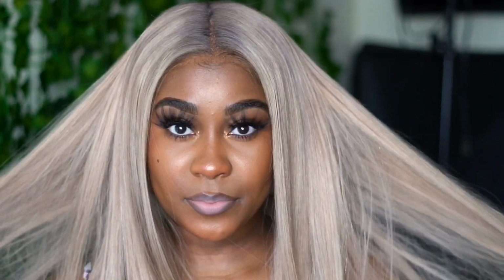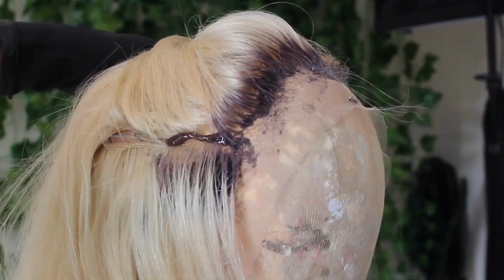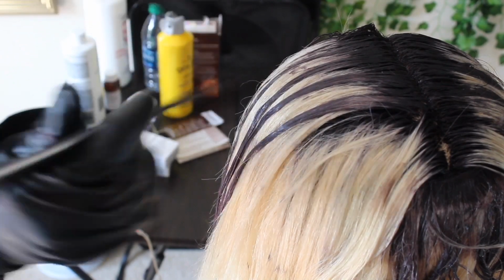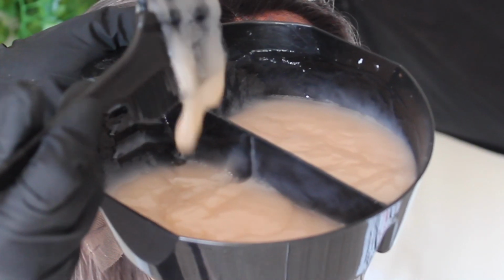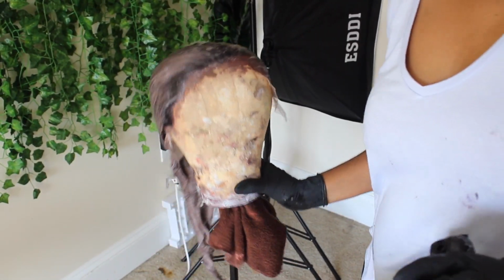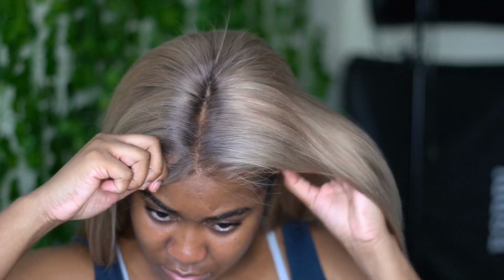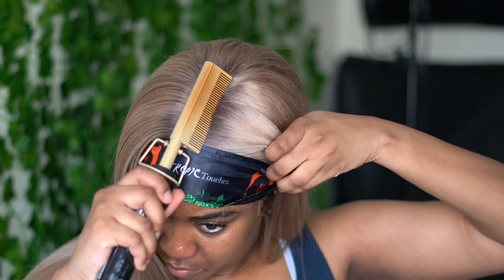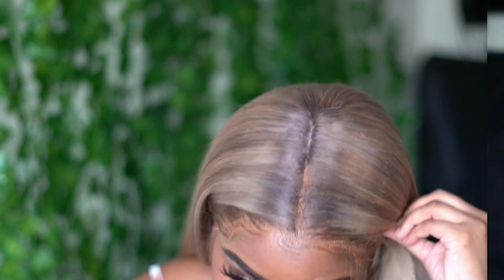Beige Blonde HAIR COLOR TUTORIAL on 13x6 Wig + Install | VERY DETAILED | Afsisterwig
Coupon: Zel to save 10% money.Share looks on facebook, instagram , youtube and tag @ # afsisterwig, customers will get 15 dollar for next order.

Hair length: 18”

Hair density: 150%

Cap size: Medium 22.5”

Cap construction: 13*6 Lace front

613 Body Wave 3 Bundles with Lace Closure

Hot comb

Wig stand

Wig head

Curling iron